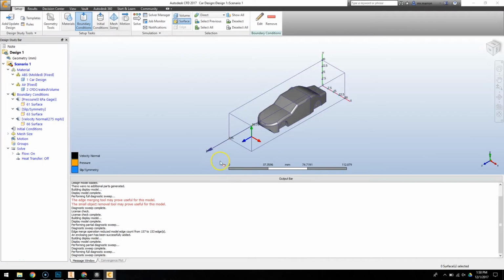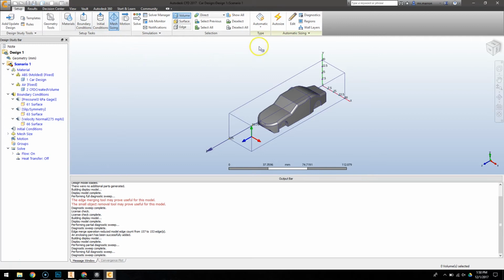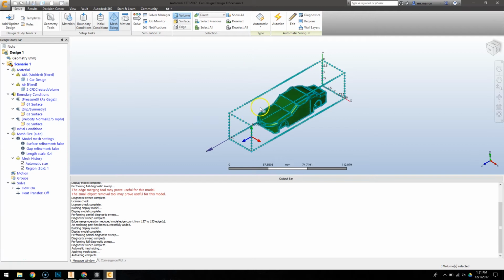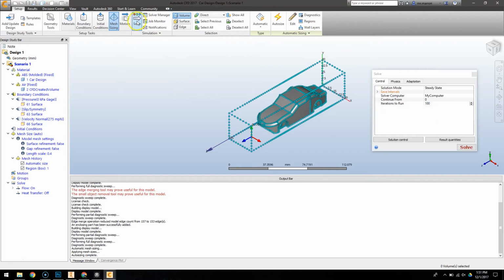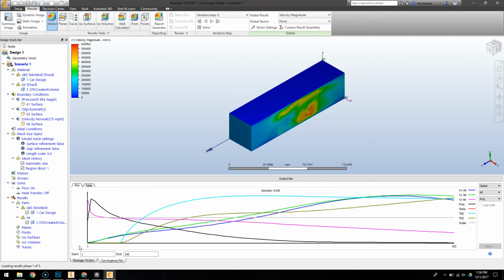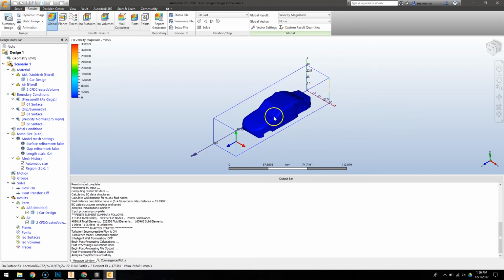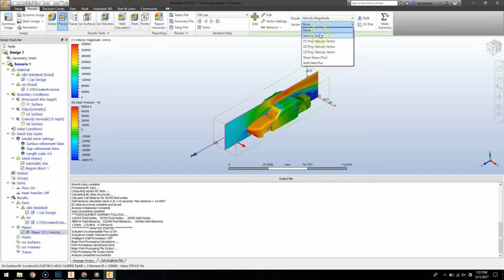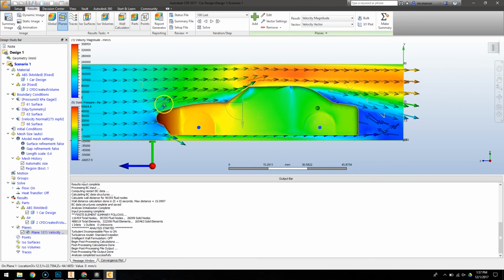Dragster Video 7 Creating the mesh, testing, and seeing the results